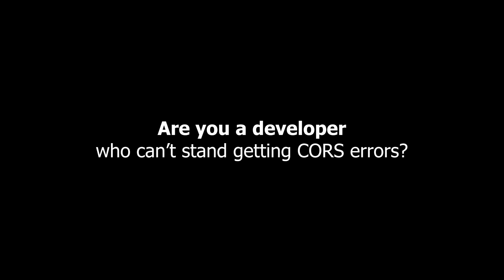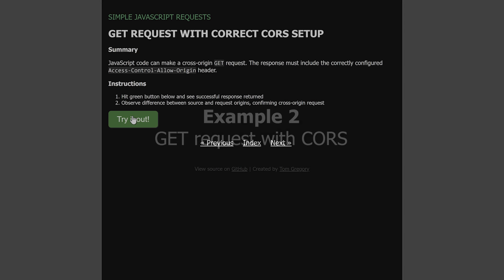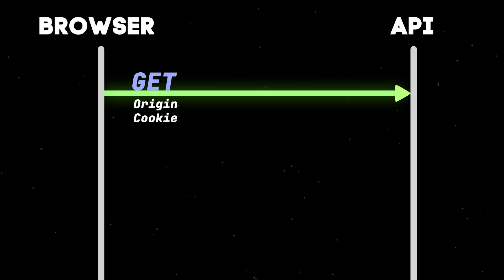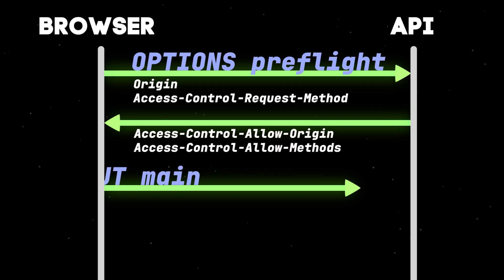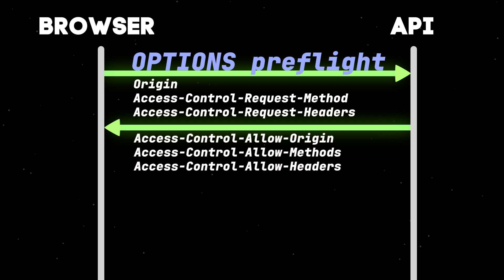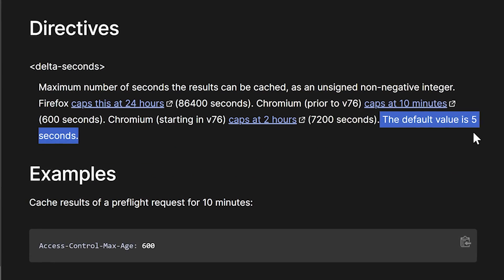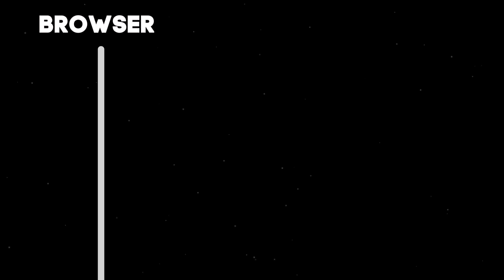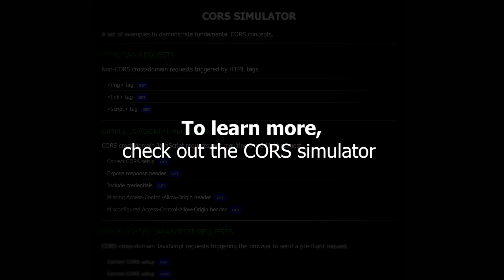7 Examples To Understand CORS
What’s you reaction when you see yet another CORS error in the browser? For a long time mine was to hate CORS. Then I started going DEEP on it, and discovered that much of the dynamism of modern websites wouldn’t be possible without CORS.

Contrary to many peoples’ understanding, CORS is a RELAXING of the browser’s strict same origin policy (which prevents cross-origin JavaScript requests). With the right understanding, you can configure CORS for secure requests from the browser to any origin. In this video you’ll see how, through 7 common CORS scenarios faced by developers.

🌍 Go deeper on the topic of CORS with my Ultimate CORS Guide

Help this channel thrive by clicking the 'Thanks' ❤️ button above.